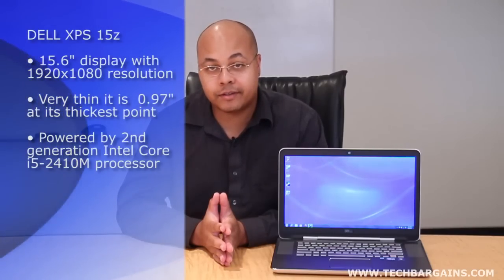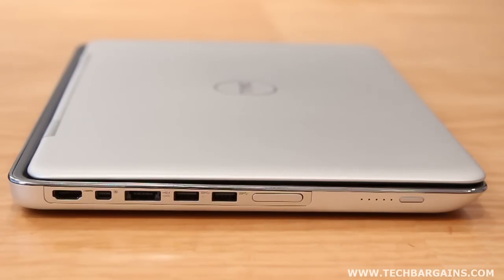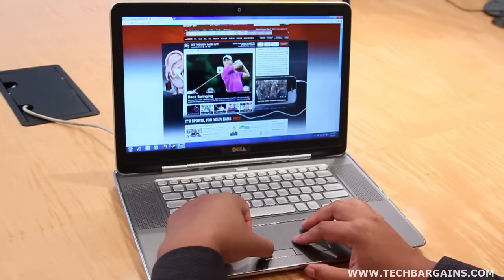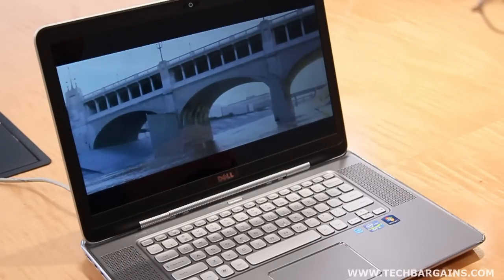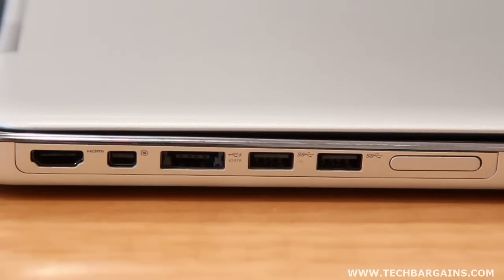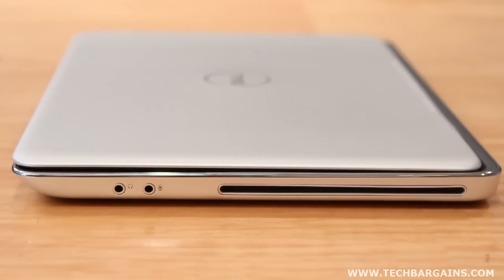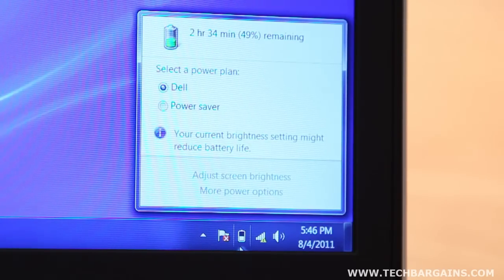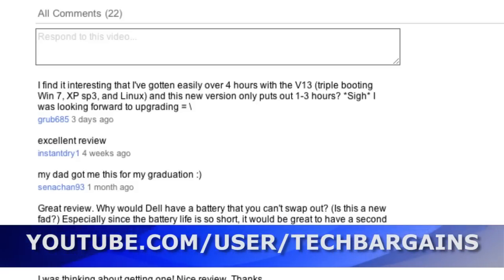Dell XPS 15z Video Review (HD)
Here's our review of the Dell XPS 15z laptop. Specs include an Intel Core i5 2410M processor running at 2.3GHz, 6GB of RAM, an Nvidia GT525M video card with Optimus Technology, 640GB hard drive spinning at 7200rpm, and a 15.6 inch LCD display running at 1920x1080.